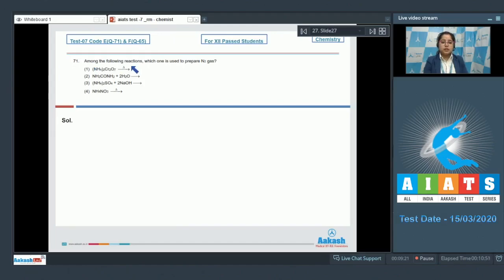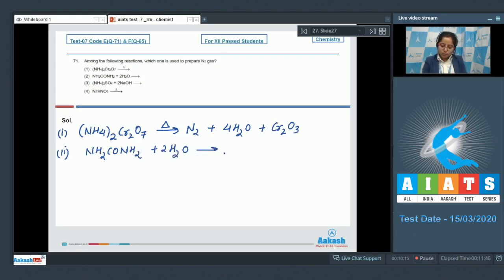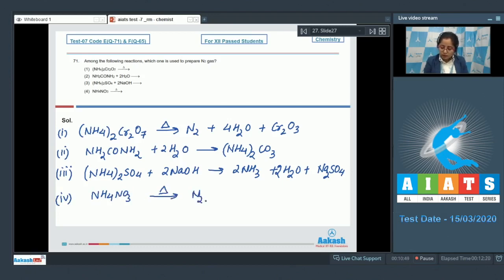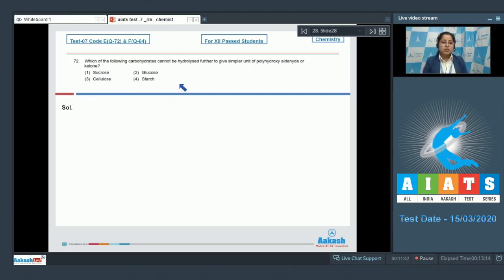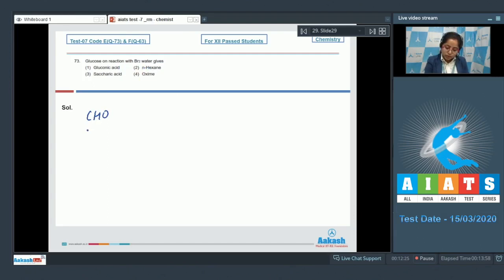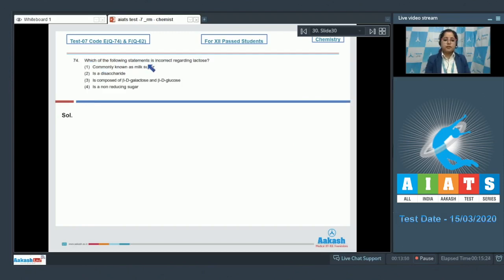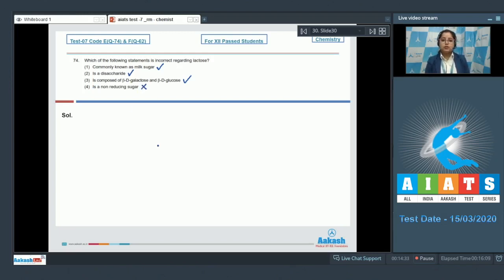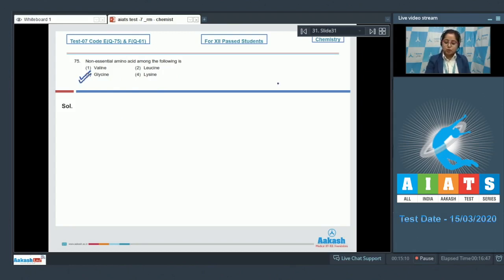AIATS TEST 07 Code E&F For XII Passed Students Chemistry RM Medical 2020 Q 71 to 75